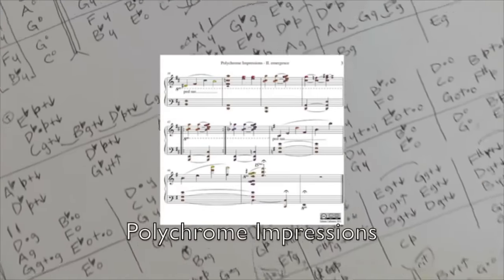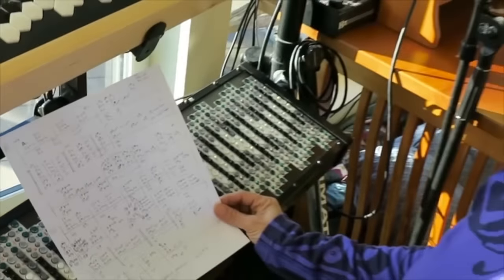DVD Trailer - Microtona - Microtonal Music 2016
I am very happy to be a part of this DVD project with Turkish composer Ilke Şen's piece 'Gelin Savması' composed for solo microtonal guitar.

DVD Trailer: International DVD Project about Microtonal Music worldwide. Curator P-ART. Extended Booklet (68 pages) with personal comments from the microtonal artists: 8 original videotracks & 9 original Audio tracks DVD Video NTSC 16:9

Microtonal video and/or audio by
Hitomi Shimizu (Japan) Clarence Barlow (California, US) Pascale Criton (France) Hidekazu Wakabayashi (Japan) Ulf-Diether Soyka (Austria) Tolgahan Çoğulu (Turkey) Elaine Walker (USA) Shaahin Mohajeri (Iran) Dolores Catherino (Alaska, US) Georg Hajdu (Germany) P-ART (Belgium)

DVD Index

Hitomi Shimizu: Video Track #1: Meet my 43-tone Organ (2016) 9:05 Hitomi Shimizu (organ) & Hiromi Nishida (violin) booklet p. 5

Clarence Barlow: Video Track #2: )ertur( (2015) 16:04 related to Alphonse Mucha (paintings) / L. Janáček (music) booklet p. 11

Pascale Criton: Video Track #3: Microtonal Limits (2016) 4:42 & Audio Track #1: Trans (2014) for 2 guitars (Estelle Lallement & Filipe Marquès) Parts: Double 6:00 + Diagonal 7:14
& Audio Track #2 : Bothsways (2015) for violin (Silvia Tarozzi) & cello (Deborah Walker) Parts: Coalescent 2:14 + Impulse 2:04 + Sways 2:12 booklet p. 15

Hidekazu Wakabayashi Video Track #4: Iceface tuned Piano in F# (2015) 3:15 booklet p. 21

Ulf-Diether Soyka : Video Track #5 Intro & Micro-Toccata (2007) 6:32 & Audio Track #3: Zwischentöne (2009) 7:28 for clarinet (Slavko Kovacic) und guitar (Zarko Ignjatovic) booklet p. 25

Tolgahan Çoğulu : Audio Track #4: Gelin Savması by İlke Şen (2015) 5:18 for adjustable microtonal guitar booklet p. 33

Elaine Walker : Video Track #6: My Microtonal Universe 4:42 & Audio Track #5: Sid Song in 10 edo (2015) 4:00 booklet p. 38

Shaahin Mohajeri: Audio Track #6 Cyrus the Great entered the city of Babylon (2015) 4:32 & Audio Track #7: Tragic parting of the Souls (2015) 3:12 for virtual orchestral instruments booklet p. 44

Dolores Catherino: Video Track #7: Polychromatic Horizons (2015) 8:13 Polychromatic Impressions (2015) 4:13 booklet p. 48

Georg Hajdu : Audio Track #8: Just her - Jester - Gesture (2015) 8:23 booklet p. 55

P-ART: Video Track #8: Microtonal Jamming (2016) 7:24 & Audio Track #9: Pluk in 9ET 2:27 / Lined Up in 6ET 1:48 / Ele in 10ET 3:13 (2015) p. 61